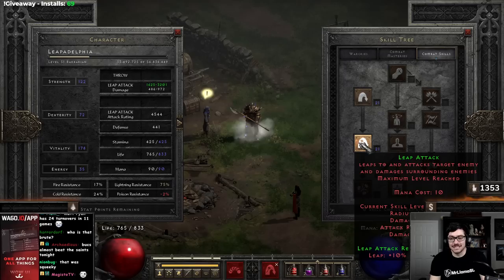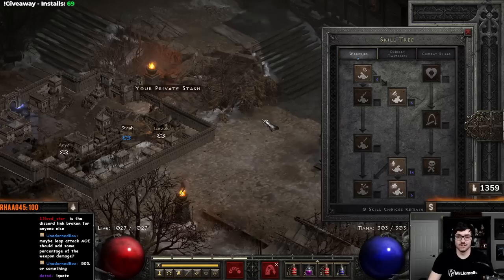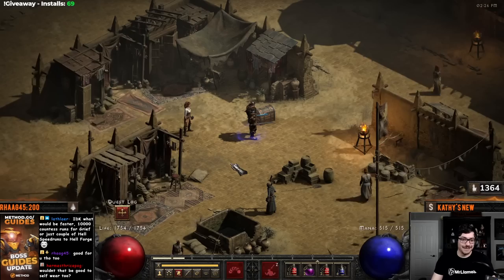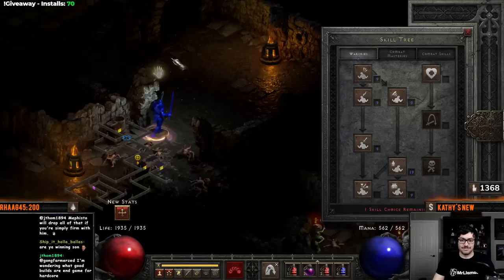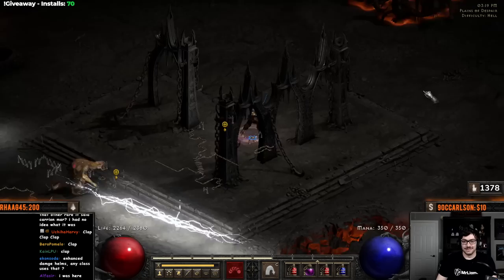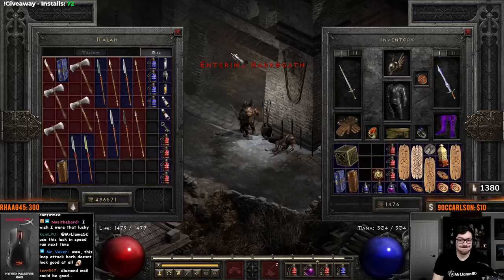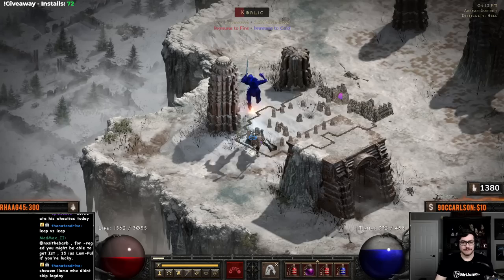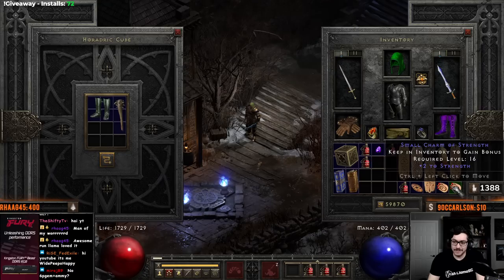Let's Play Diablo 2 - LEAP ATTACK BARBARIAN [Hell]